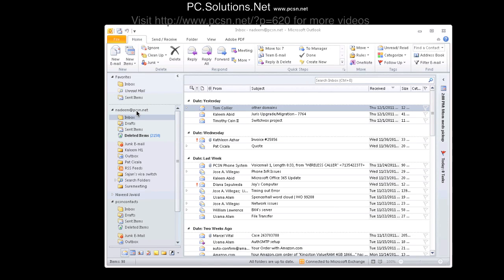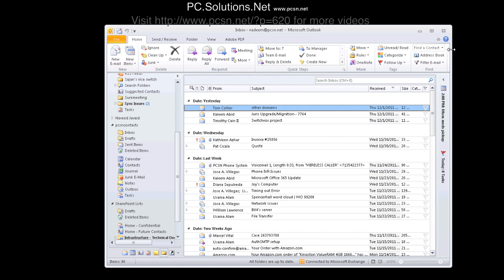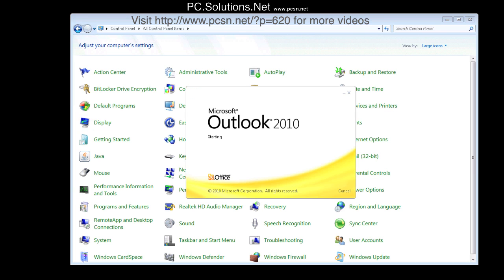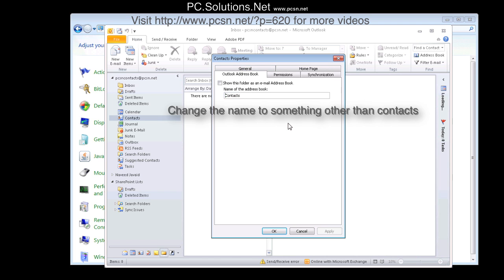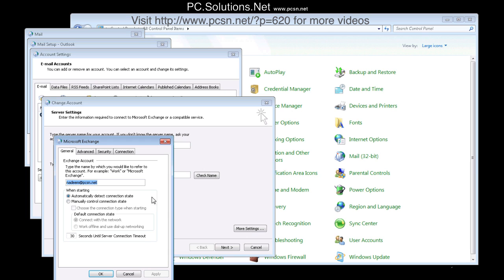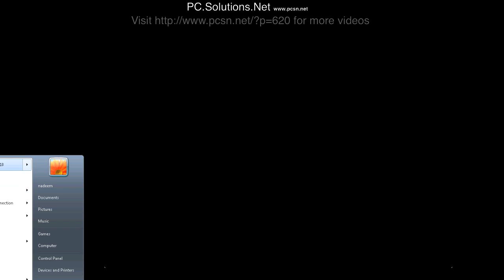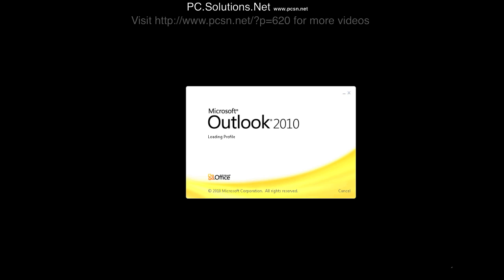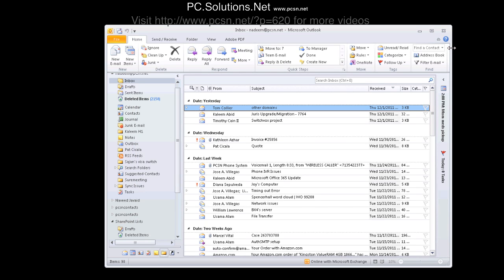How to open another mailbox's contacts in your Outlook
Show another user's contacts in your Outlook Addressbook